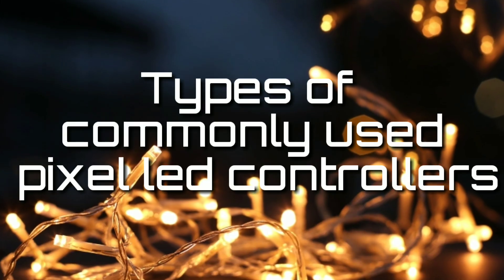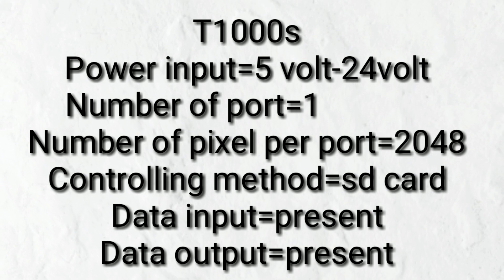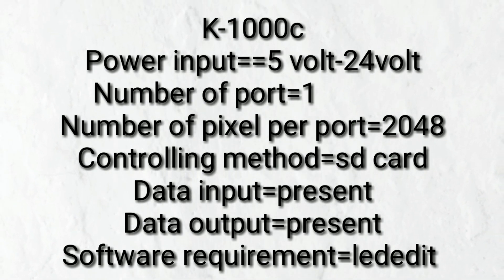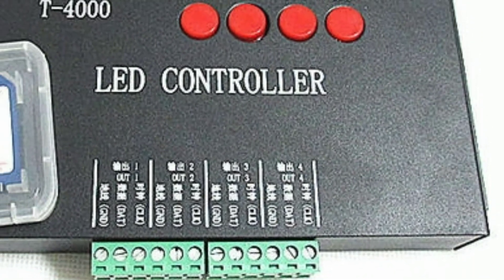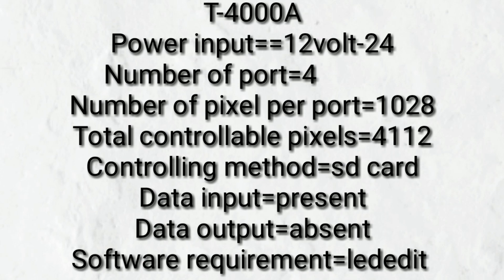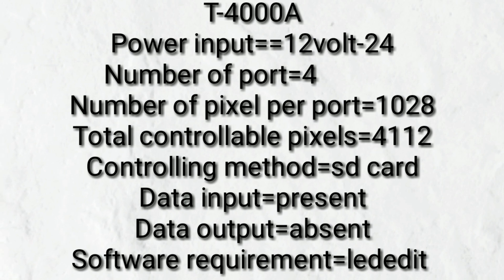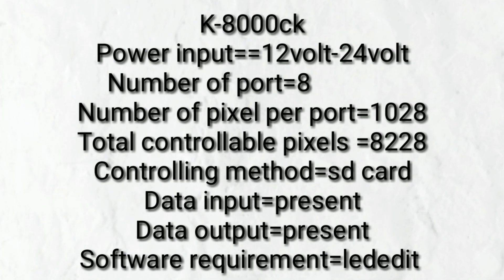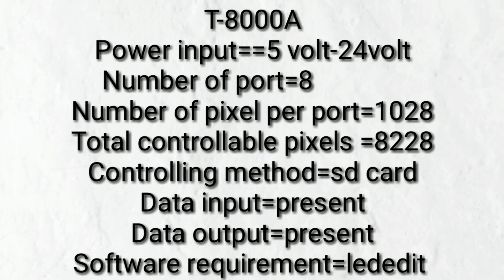Different types of pixel led controllers commonly used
The different types of commonly used pixel. Led controllers are illustrated in this video with their proper technical parameters